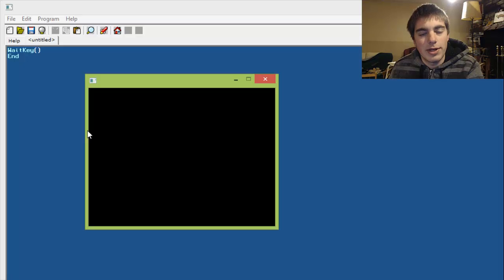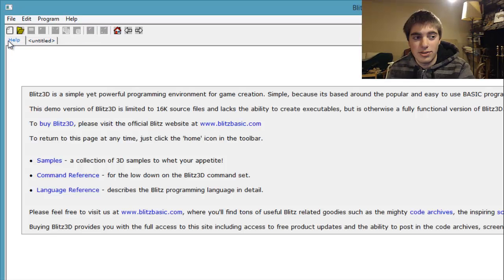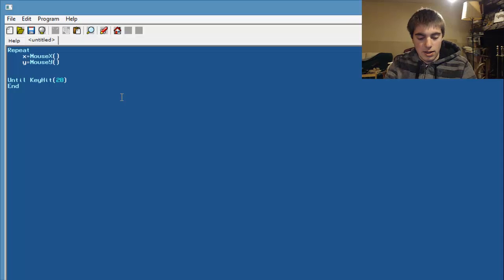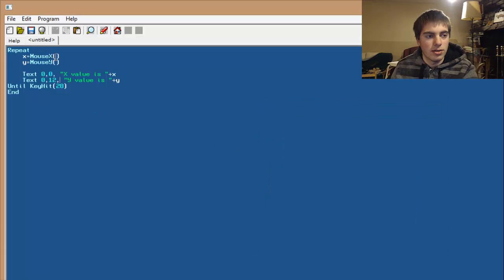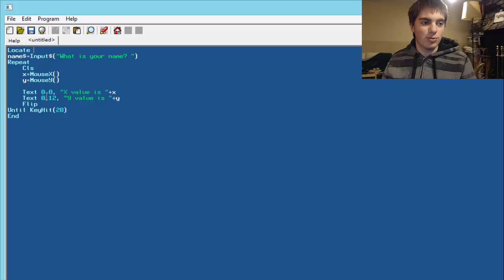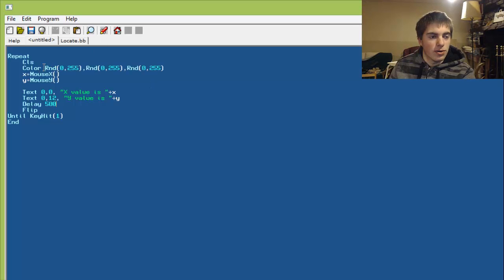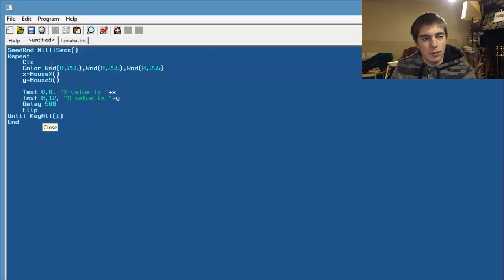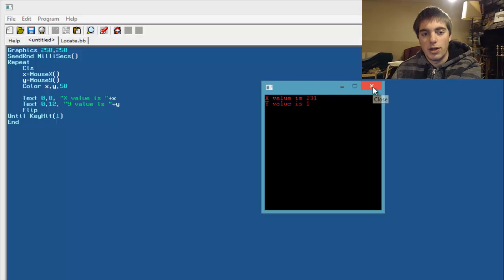Blitz 3D Tutorial Part 7; Coordinate System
In this episode I explain the coordinate system that you would use when you program.